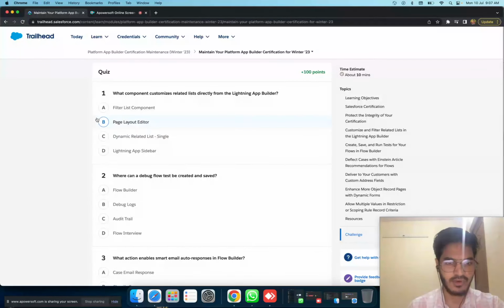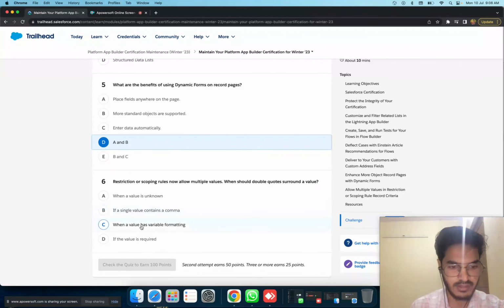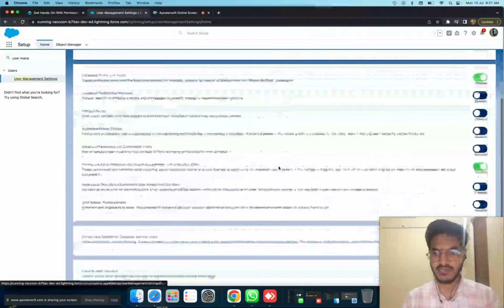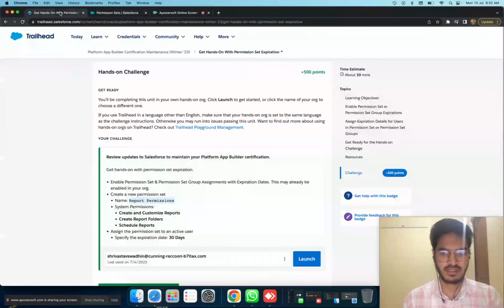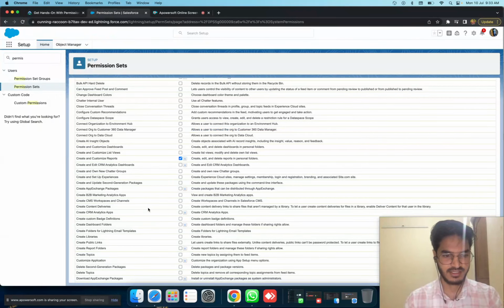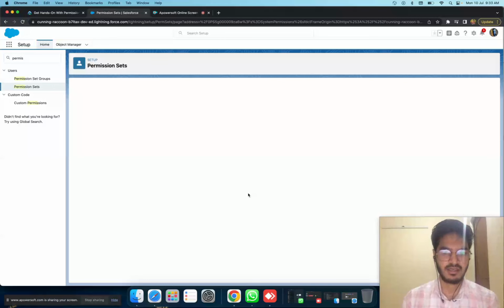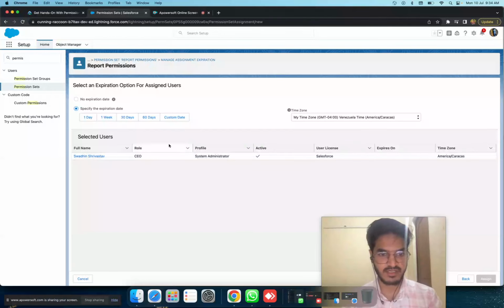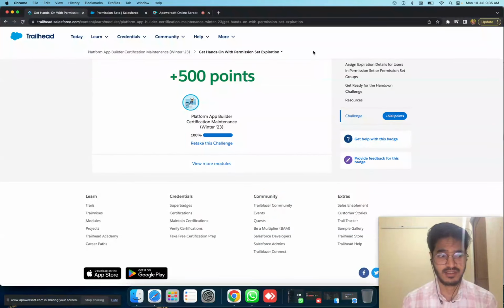Platform App Builder Certification Maintenance Winter '23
Salesforce certifications, including the Platform App Builder certification, typically require periodic maintenance to ensure that certified professionals stay up to date with the latest platform features, enhancements, and best practices. This maintenance is usually in the form of release exams that align with Salesforce's seasonal releases, such as Winter, Spring, Summer, and Fall.

To maintain your Platform App Builder certification, you may need to complete the Winter '23 release exam. This exam will likely cover the new features and updates introduced in the Winter '23 release. The release exam helps validate your knowledge and understanding of the Salesforce platform's evolving capabilities and ensures that you remain proficient in using the latest tools and technologies.

For specific details about the Winter '23 maintenance exam for the Platform App Builder certification, I recommend visiting the official Salesforce certification website. Salesforce provides comprehensive information about its certifications, including exam details, study resources, and maintenance requirements. You can refer to the official Salesforce website or contact Salesforce directly for the most accurate and up-to-date information regarding the Winter '23 maintenance exam for the Platform App Builder certification.